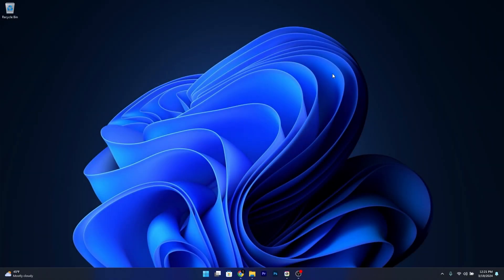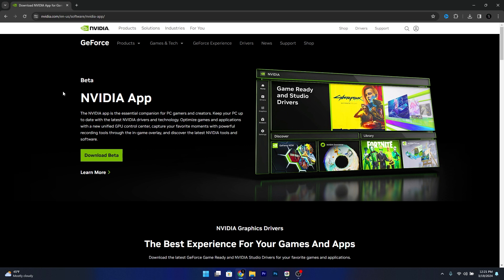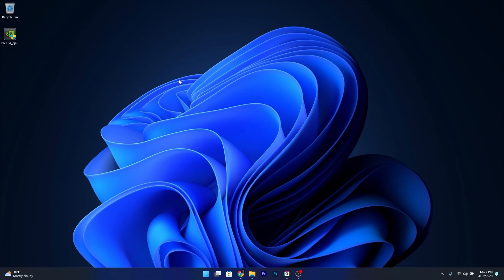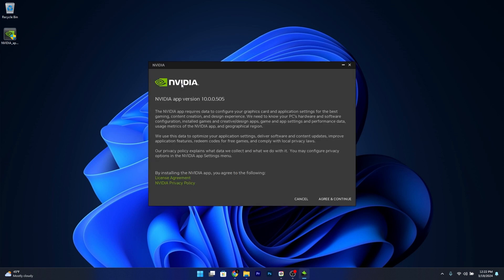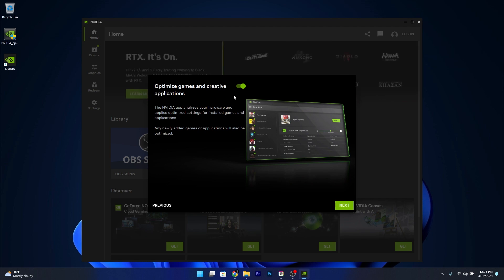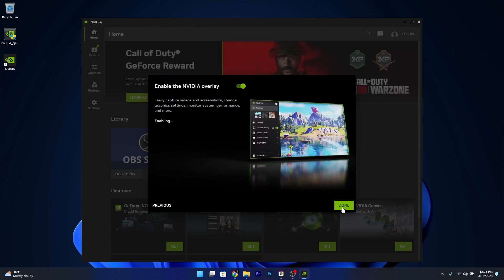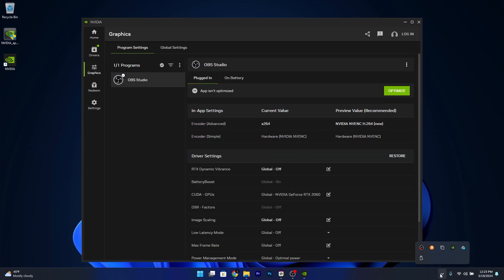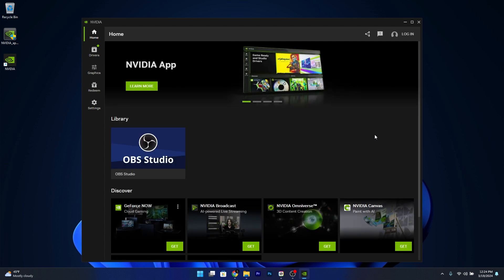How to Install the New NVIDIA App on Windows 11 - [Easy Guide]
| Looking for a wholesome experience with NVIDIA? You are in the right place! Here's How to Install the New NVIDIA App on Windows 11 - [Easy Guide]!

Chapters
0:00 - Intro
0:11 - Method